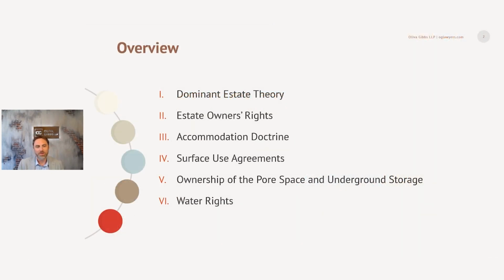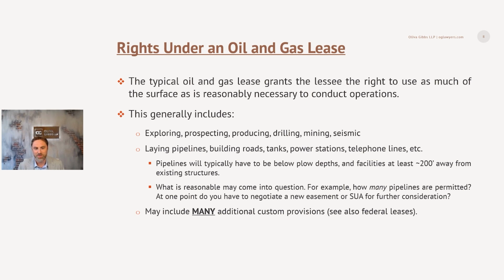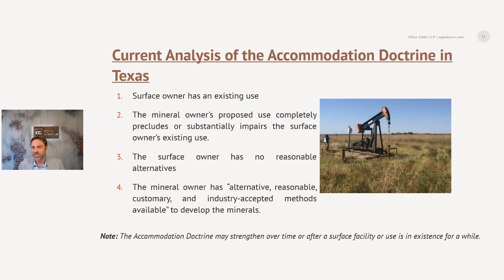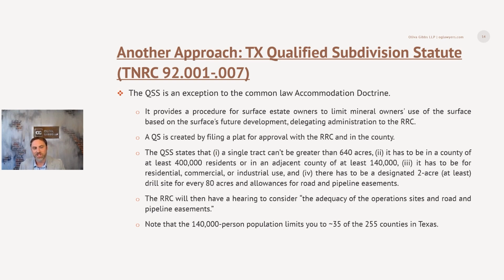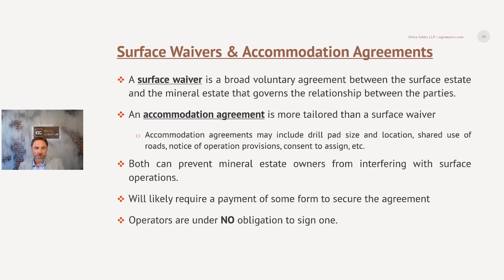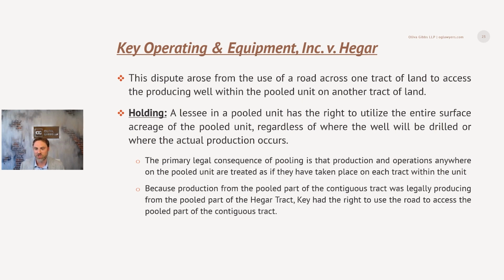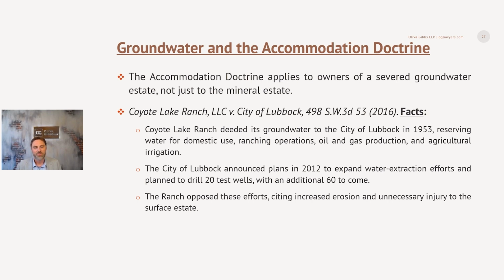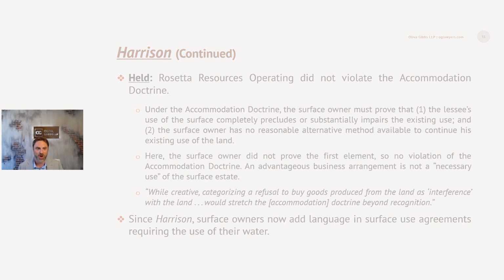Surface Rights: Game Changing Issues Surface Owners Must Deal With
Join Brad Gibbs as he addresses ‘game-changing’ issues focusing on surface ownership (region by region), surface management, surface use, and water rights related to hydraulic fracture stimulation.

00:00 Introduction
01:28 Overview
03:01 Surface Use and Mineral Severances
04:00 Ownership Rights – Bundles of Joy
05:24 Dominant Estate Theory
06:55 But What is Considered “Reasonable Use”?
07:25 A Few Broad Categories of Surface Rights
08:16 Rights Under an Oil and Gas Lease
10:45 Accommodation Doctrine
11:43 Accommodation Doctrine – Getty Oil Co. v. Jones (1971)
14:54 Current Analysis of the Accommodation Doctrine in Texas
17:05 Lyle v. Midway Solar, LLC
23:44 Another Approach: TX Qualified Subdivision Statute (TNRC 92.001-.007)
27:55 Accommodation Doctrine – Different Jurisdictions
29:40 Surface Use Agreements
31:42 Surface Waivers & Accommodation Agreements
33:39 Lightning Oil Co. v. Anadarko - How Broad is an SUA?
37:27 Key Operating & Equipment, Inc. v. Hegar
39:18 Credit Info
40:35 Pore Space and Underground Storage
43:48 Salt Cavern Ownership
47:31 Groundwater and the Accommodation Doctrine
48:54 Coyote Lake Ranch, LLC v. City of Lubbock
49:55 Water Rights and Hydraulic Fracturing
50:41 Harrison v. Rosetta Res. Operating, LP
54:44 Closing Remarks